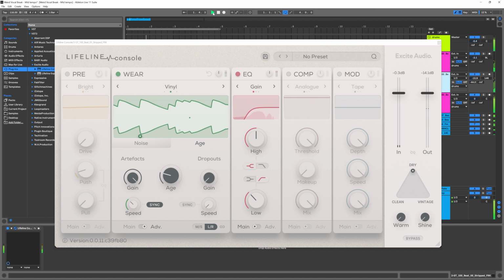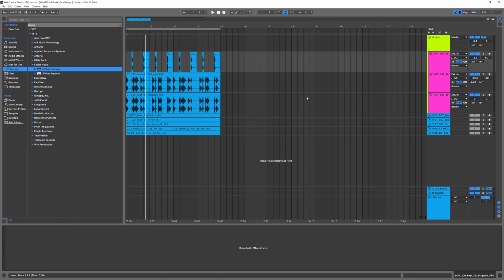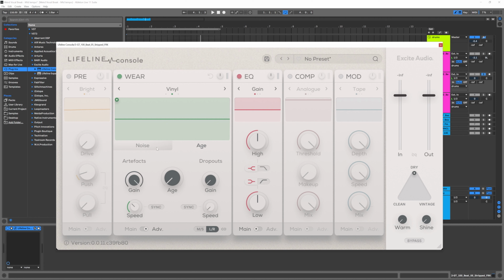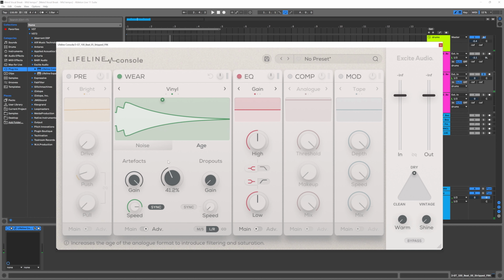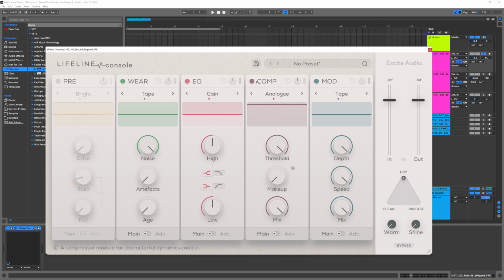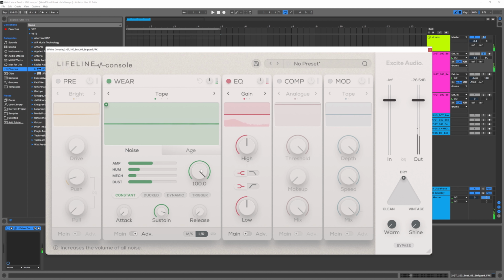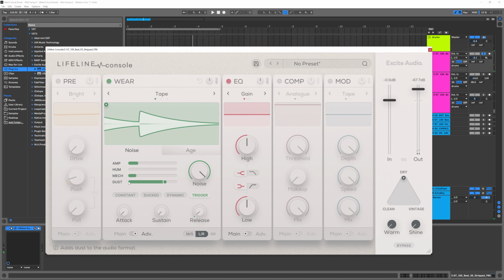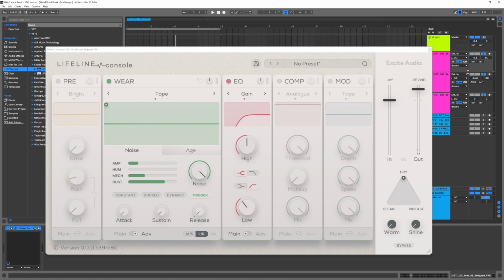Generate Rhythmic Artefacts with Lifeline Console by Excite Audio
In this video tutorial, Joshua Casper shows you some creative ways to use Lifeline Console by Excite Audio. Specifically creating rhythmic noise and sound artefacts with the Wear module as well as adding character to drum sounds and loops.

About the Wear Module - Creative Textural Layers

The signal degradation and pitch variation caused by vintage equipment are usually connected and dictated by the physical format. Lifeline Console instead allows you to mix the Wow and Flutter from one format with physical wear from another.

Use noise, hum, artefacts and dropouts to shape a sound’s tone and feel. Add life, realism or even a lo-fi texture to a mix, and use these factors creatively as part of your sound design and production workflow.

Three Wear modes – Tape, Vinyl and Cassette bring three types of recogniseable degradation to your audio, and the Age control introduces the saturation and deterioration that occurs over time in these formats.

Noise properties in the Wear module include Amp (hiss), Hum (electrical noise), Mechanical (physical movement and whir), and Dust (light artefacts). These signals can be ducked or triggered by input audio, letting you harness noise as a creative effect. The interactive display also reacts to your audio, noise, age, artefacts and dropouts.

Create musical elements out of your Artefacts and Dropouts such as light rhythms and subtle gating by syncing them to your project tempo.